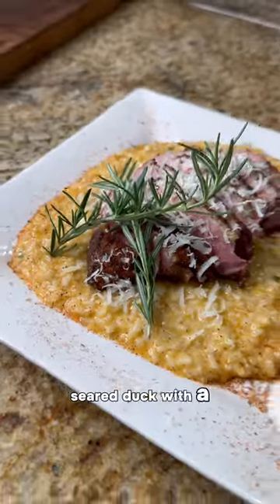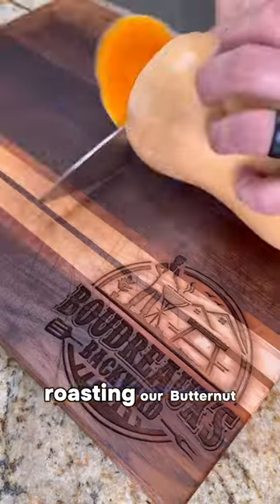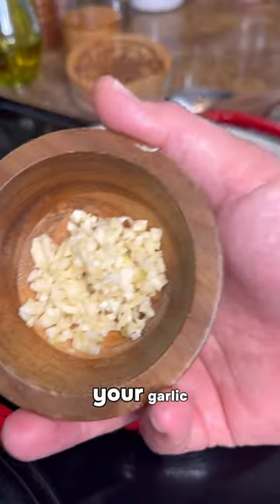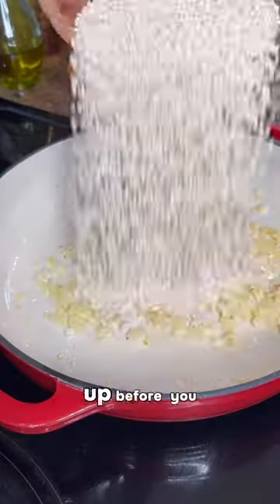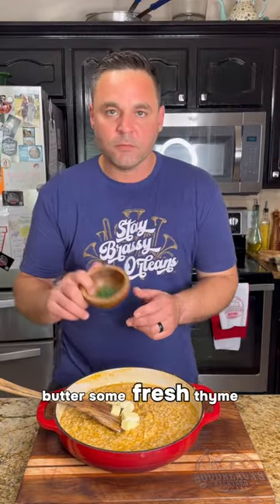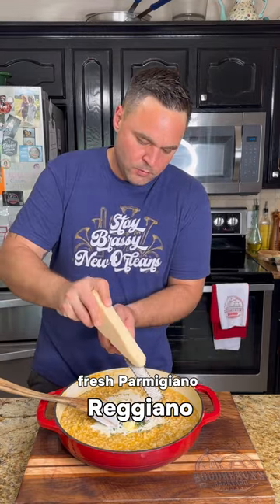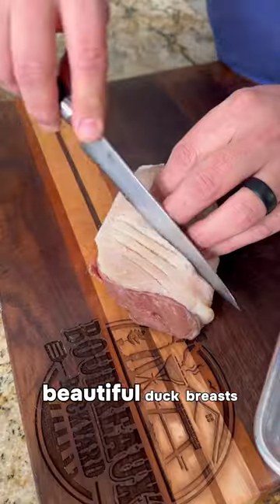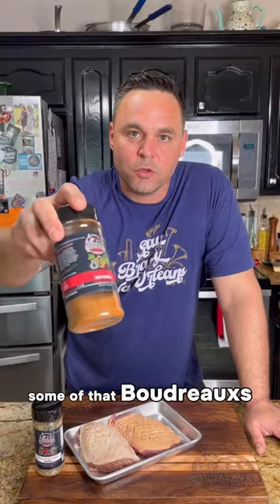Pan Seared Duck with Butternut Squash Risotto